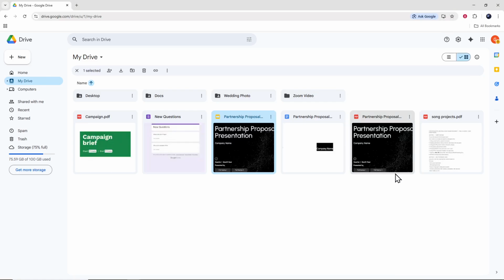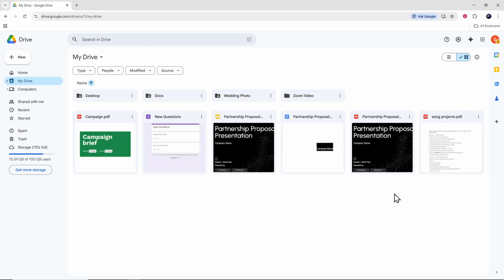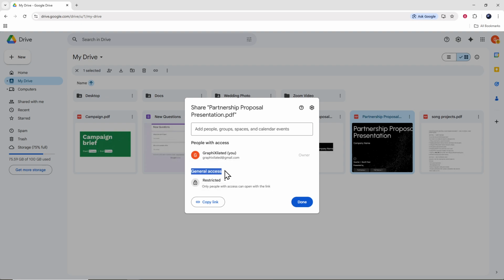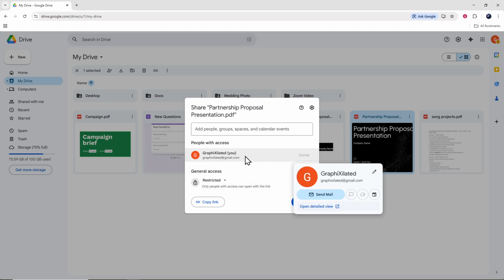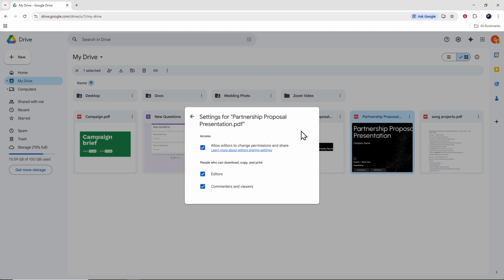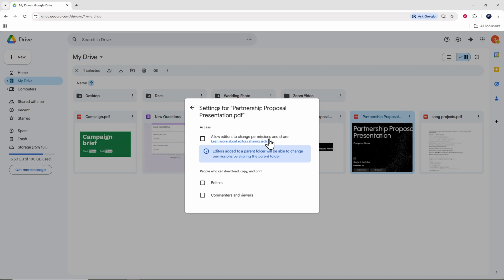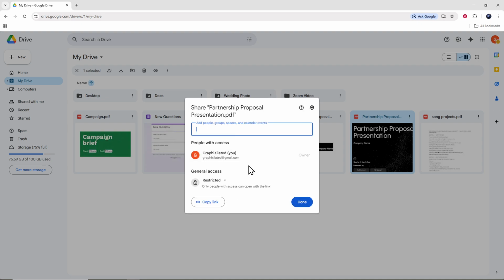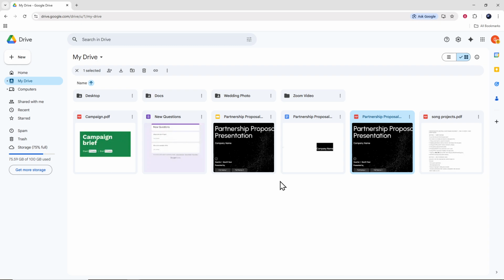How to Lock Your Files in Google Drive - Complete Tutorial (2026)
In this Complete Tutorial tutorial, you'll learn everything you need to know about how to lock your files in google drive using simple and beginner-friendly methods. This guide is perfect for students, professionals, startups, content creators, and Google Drive users who want to improve productivity and manage files more efficiently. You'll discover practical Google Drive tools, smart workflow tips, and useful features that save time and reduce frustration. Whether you're organizing files, managing permissions, migrating data, or improving storage, this tutorial makes the process simple and effective.

🔹 What You’ll Learn:
- How To Manage Files And Folders Properly
- How To Organize Google Drive Workflow
- How To Access Files Across Devices
- How To Improve Google Drive Security
- How To Avoid Common Google Drive Mistakes
- How To Optimize Cloud Storage Usage

💡 Pro Tip: Organizing your Google Drive files regularly can improve productivity, reduce storage clutter, and make file access much faster.